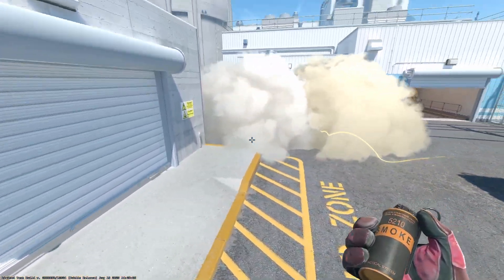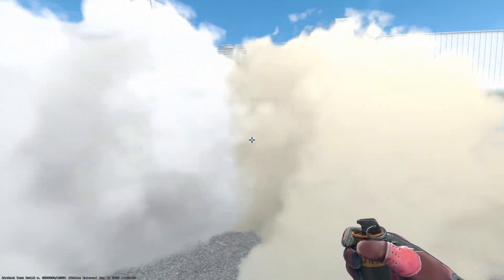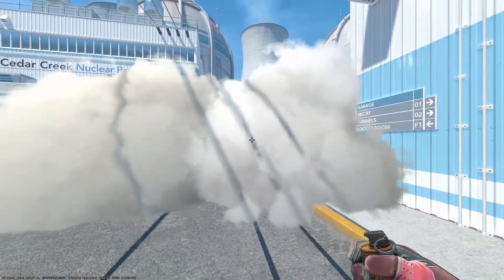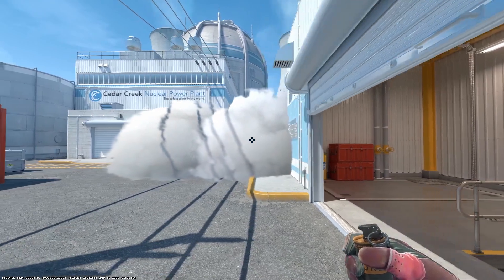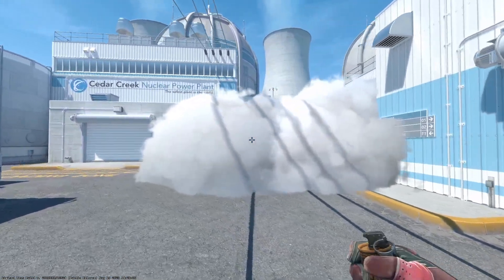CS2 Nuke Curve Smokes to increase your CS RATING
Nuke C Smoke Wall in CS2